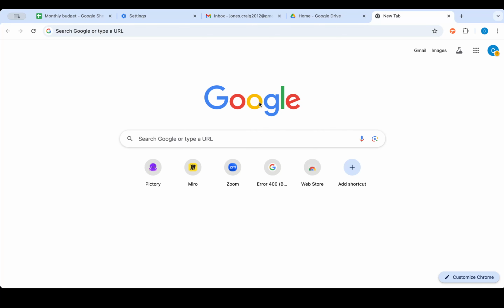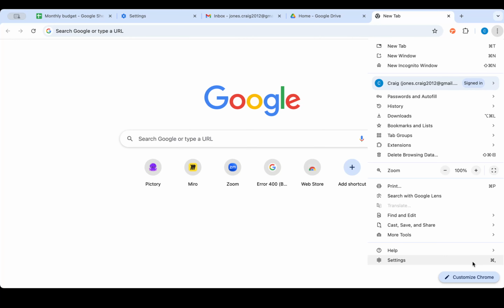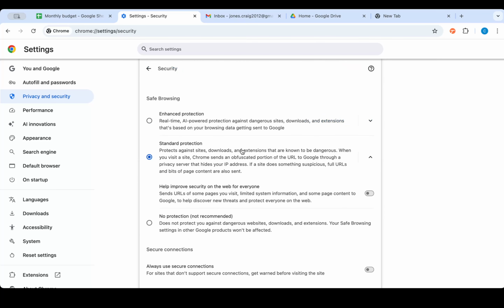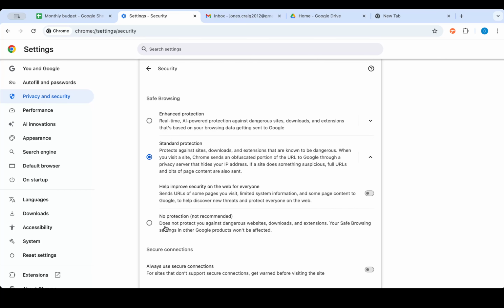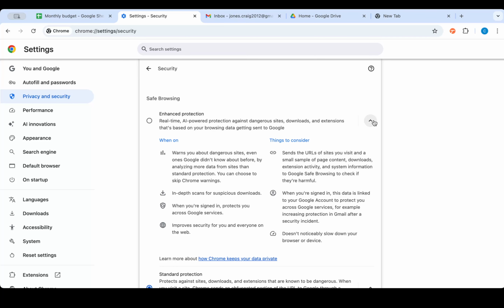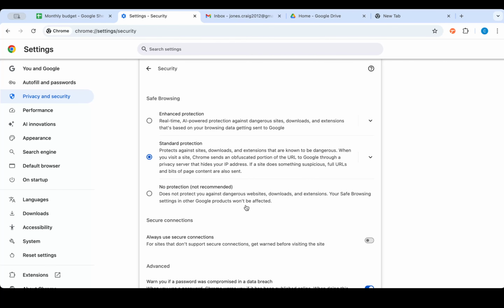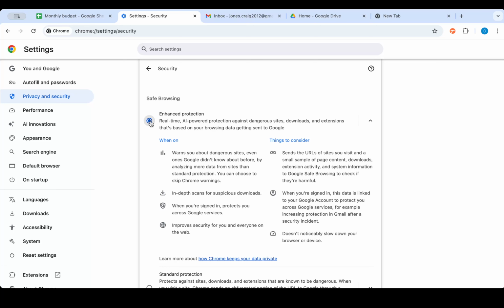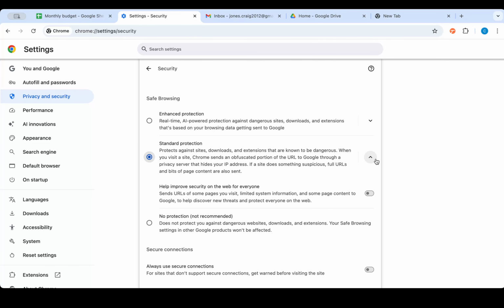How to Enable Safe Search in Google Chrome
How To Enable Safe Search In Google Chrome to filter explicit content and keep your browsing safe! This simple guide ensures safer searches for everyone 🌐🔒

Steps
• Open Chrome and go to google.com → Settings → Search settings.
• Scroll to SafeSearch filters and check Turn on SafeSearch.
• Click Save at the bottom of the page.
• (Optional) Lock SafeSearch for your account by clicking Lock SafeSearch and signing in.
• Test by searching for a keyword to confirm explicit results are filtered.

Timestamps
0:00 (How To Enable Safe Search In Google Chrome)
0:05 Open Google Search Settings
0:10 Enable SafeSearch filter
0:20 Save settings
0:30 Lock SafeSearch (optional)
0:40 Wrap-up

Helpful Tips: SafeSearch Filter, Lock SafeSearch, Google Chrome Settings

If you find this video on How To Enable Safe Search In Google Chrome helpful, please consider subscribing to the channel so we can continue to bring you amazing troubleshooting tips for your PC!